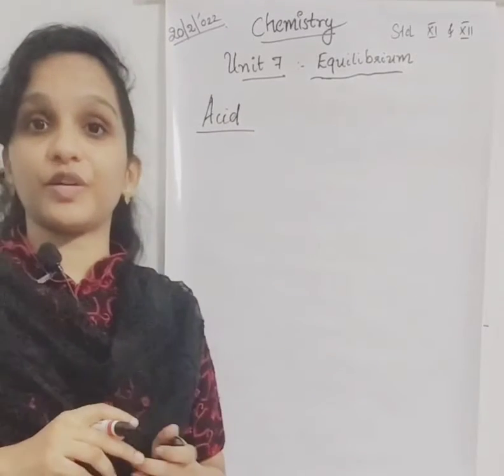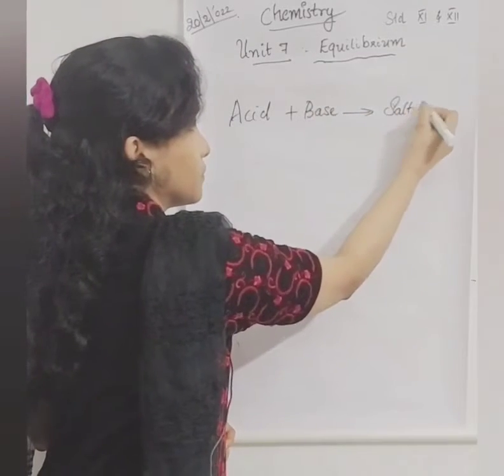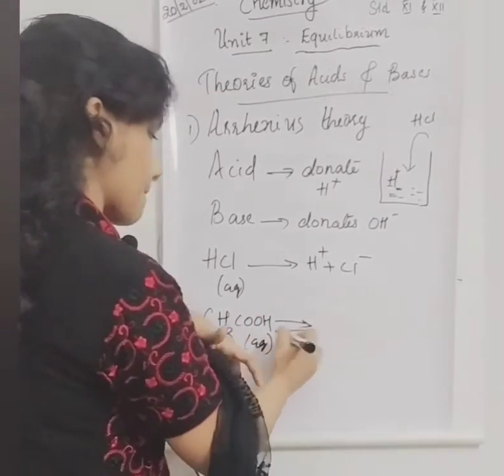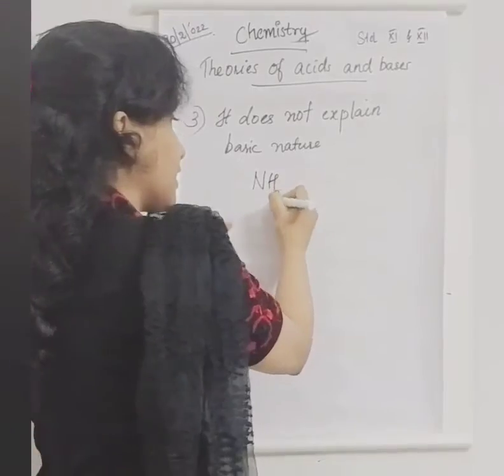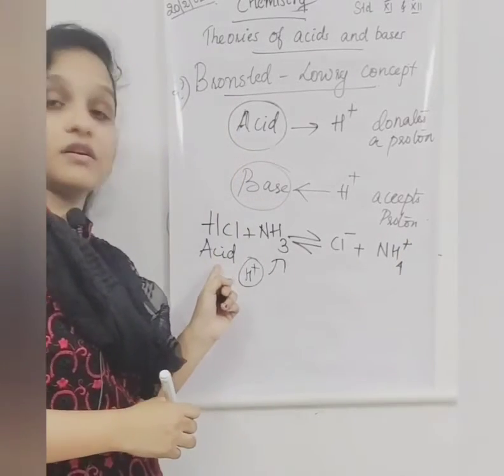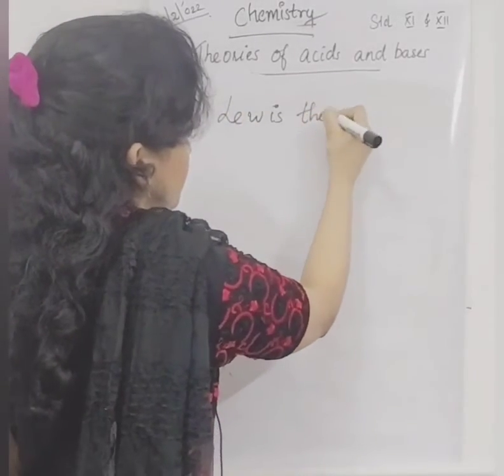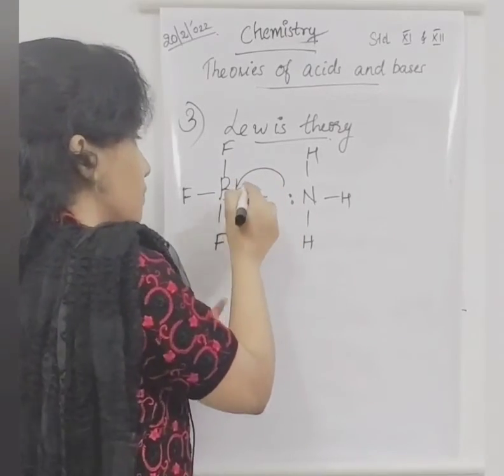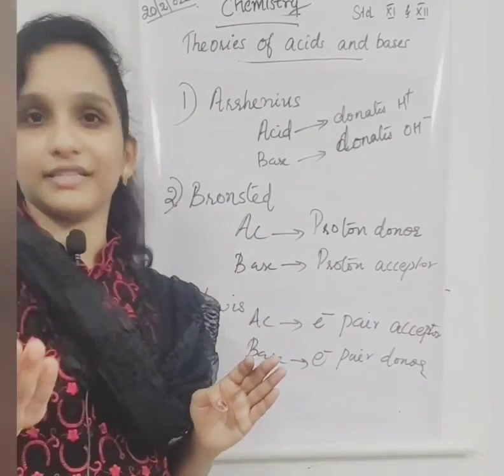Theories of Acids and Bases. Class Xl Chemistry unit 7-Equilibrium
Arrhenius Theory#
Bronsted -Lowry Concept #
Lewis theory#